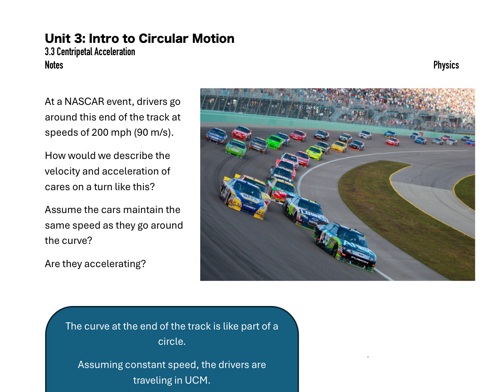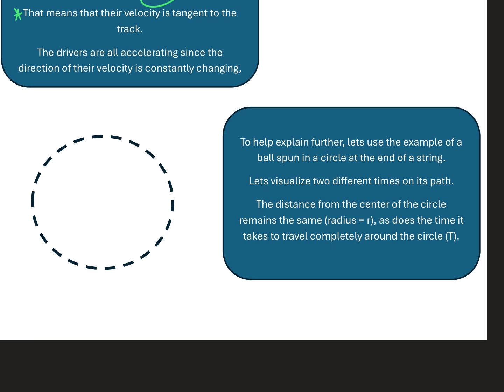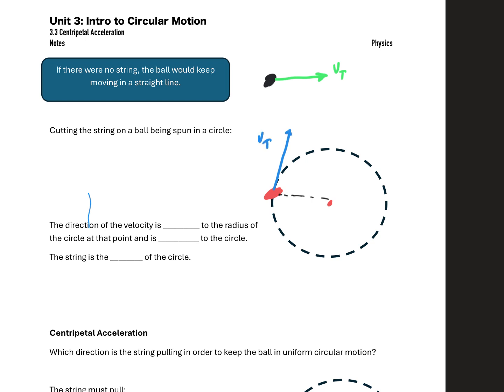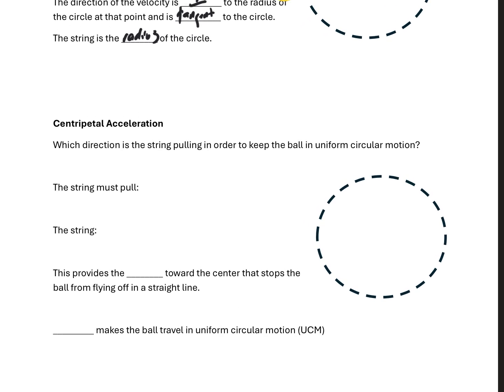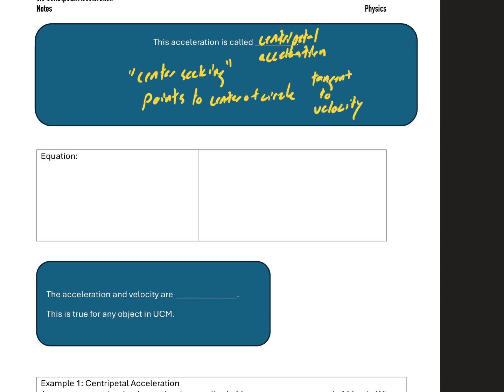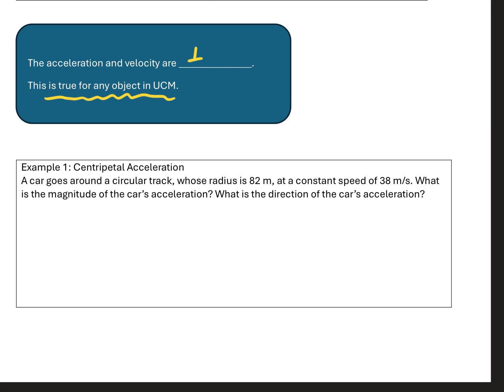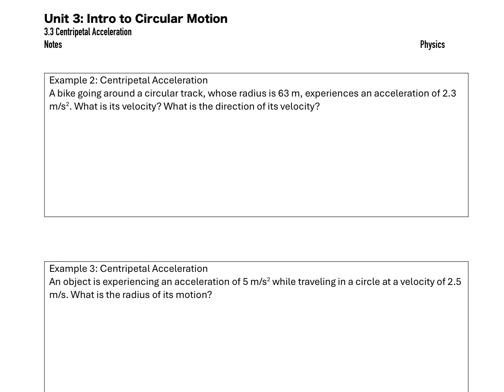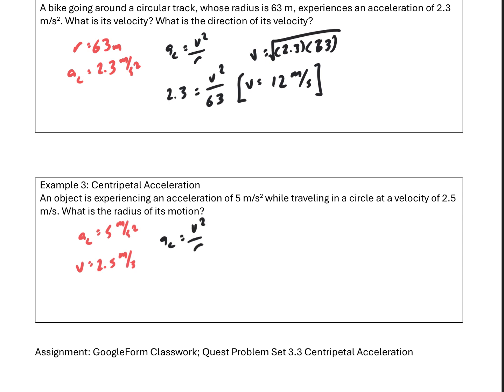3 3 Centripetal Acceleration Notes